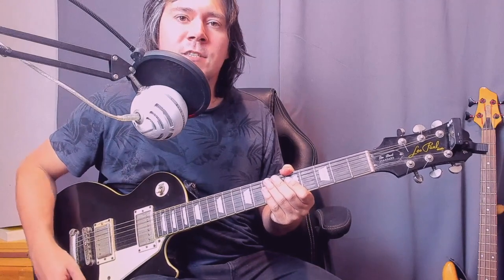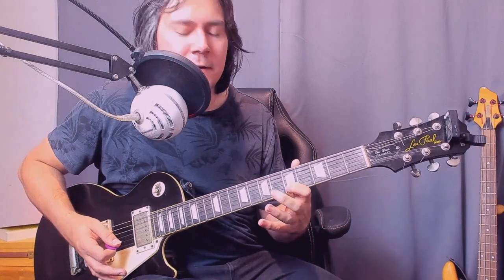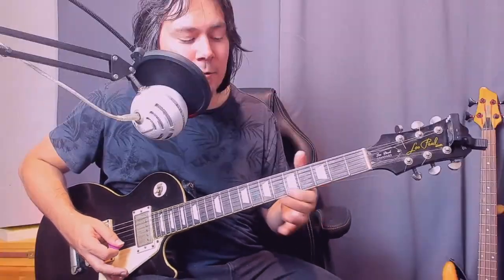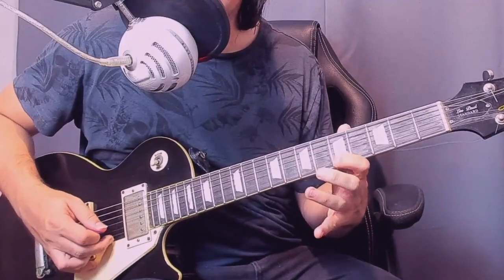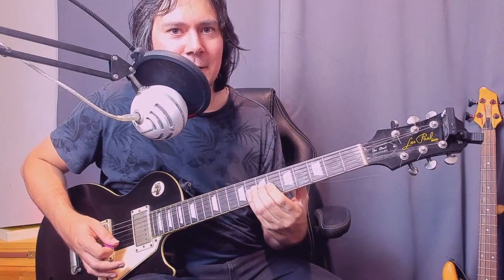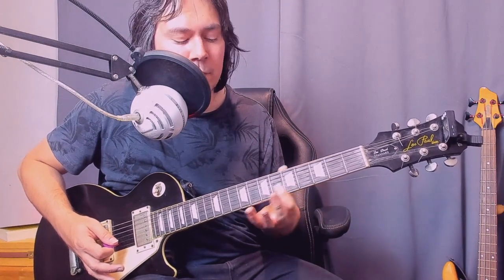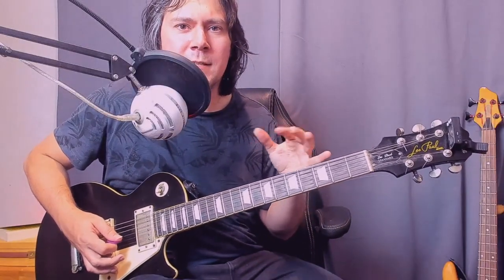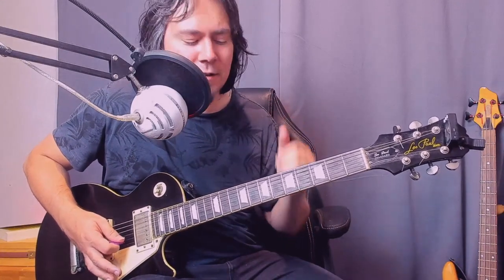This Has Always Been One Of My Favourite EVH Tricks!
This is a simple hammer-on/pull-off trick that Eddie would often use to get an extra quirky sound from simple hammer-on/pull-off licks! I don't see many people talkign about this trick so I wanted to make a video on it!